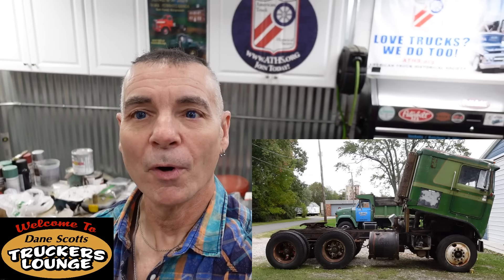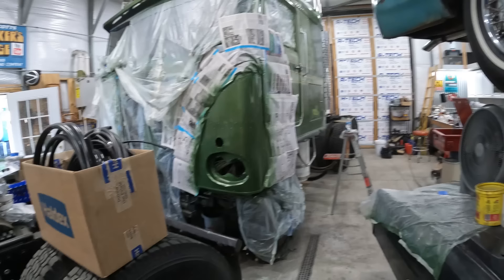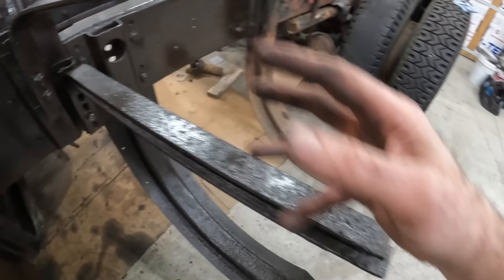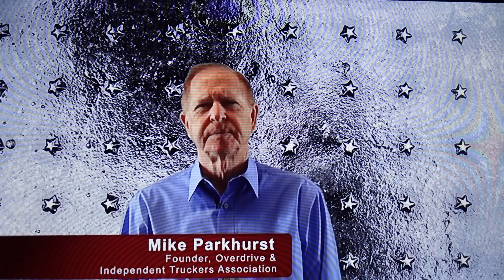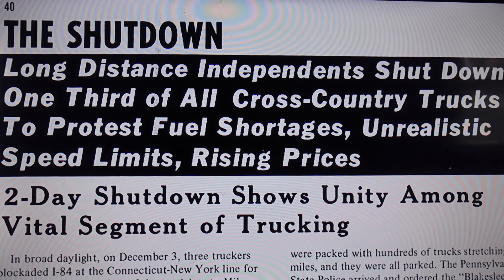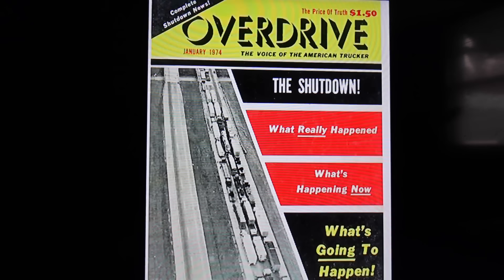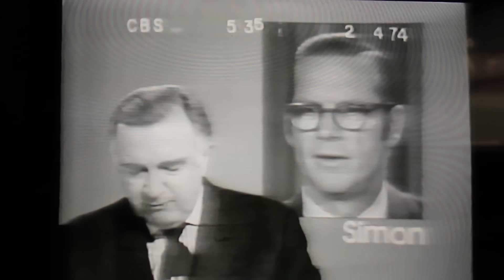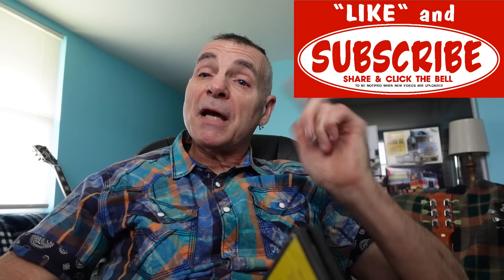Kenworth K100 CABOVER Resto Episode 14 & Trucker Wars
Paint update and exhaust on the 66 "Grasshopper" K100 project.

Also first installment of the "Trucker Wars" DVD.
From Hollywood-Continental Films and Mike Parkhurst 2013